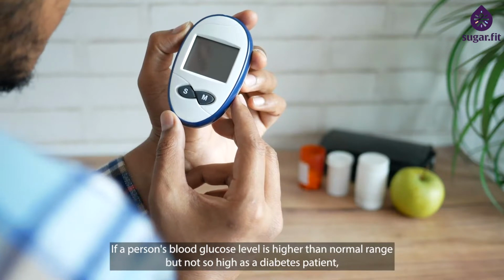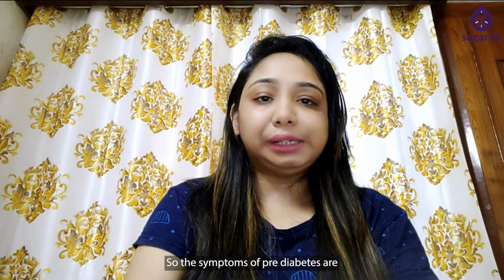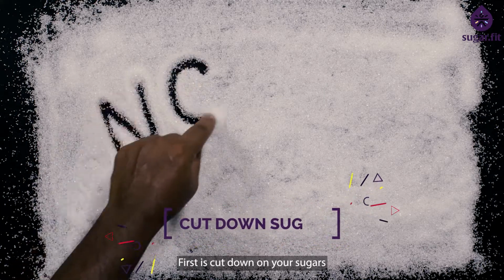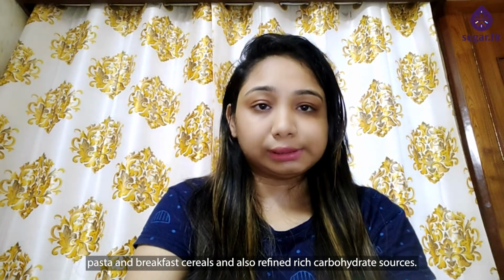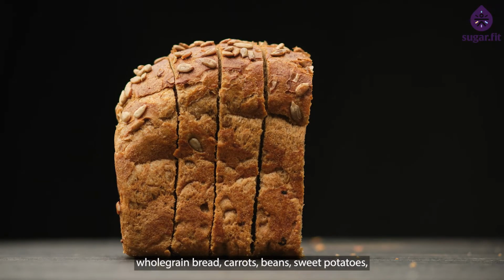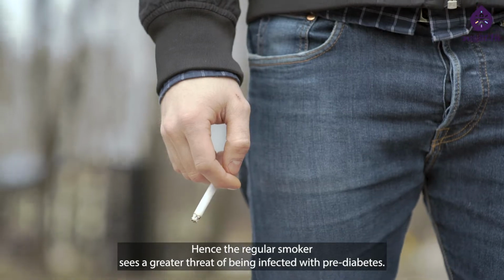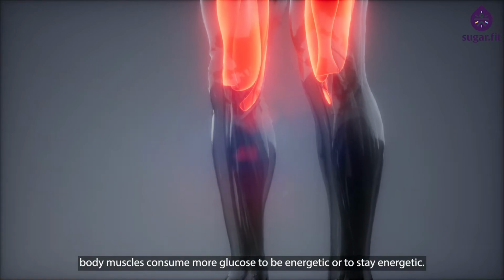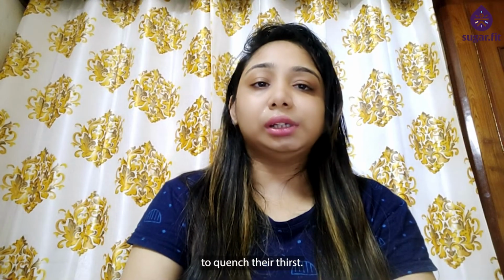What is Prediabetes? How to Reverse Pre Diabetes? | Diabetes Reversal | besugarfit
BOOK a FREE CONSULTATION to know how you can reverse diabetes with sugarfit Here is the latest video on prediabetes and how you can reverse prediabetes by our health coach Riya Dutta

0:00 - Introduction
0:34 - What Is Prediabetes?
1:37 - Symptoms Of Prediabetes
2:28 - Five Ways To Reverse Prediabetes
7:38 - Bottom Line

At sugar.fit, we’re committed to facilitate Type-2 and Pre-Diabetes Reversal through programs that combine the latest technology with personalised plans by dedicated diabetes coaches and doctors. To book a free demo of our Diabetes Reversal Plans, please visit our